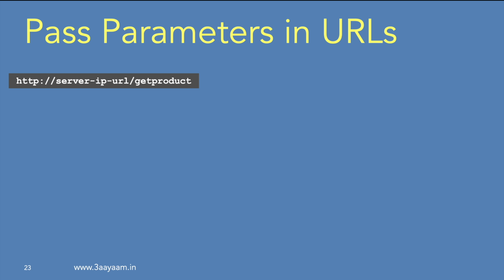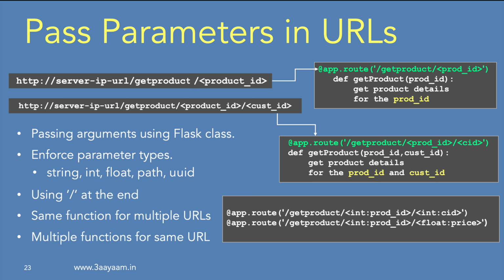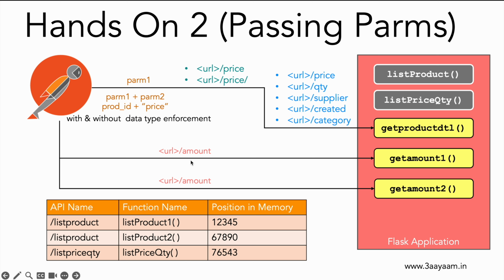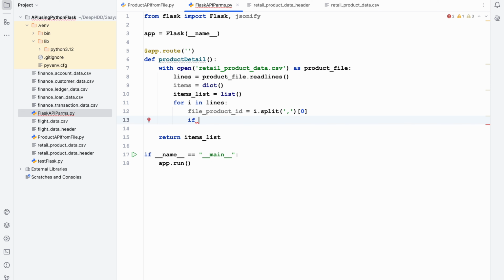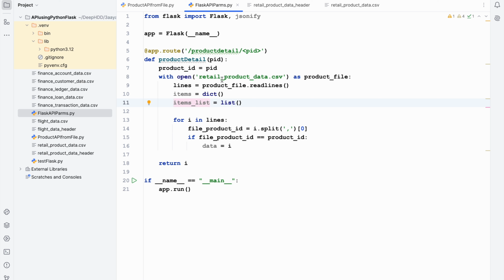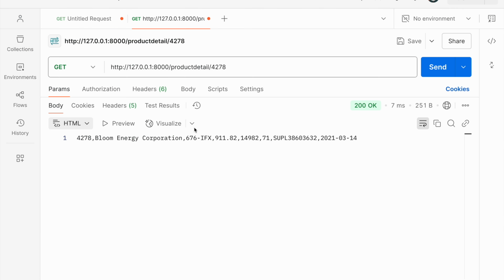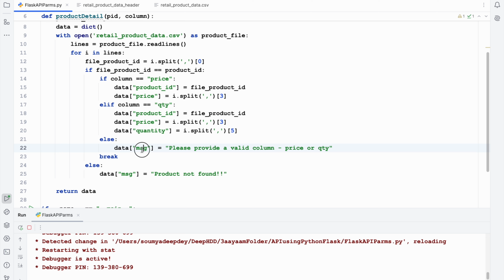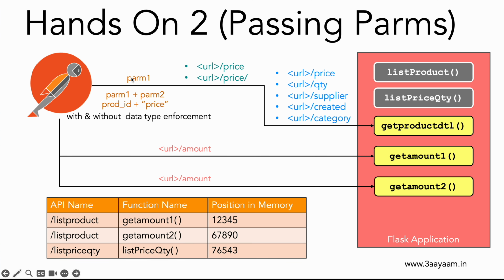07 Pass parameters from URL to API Function